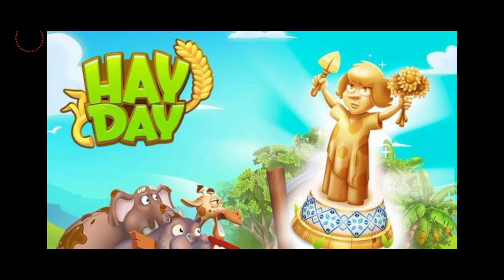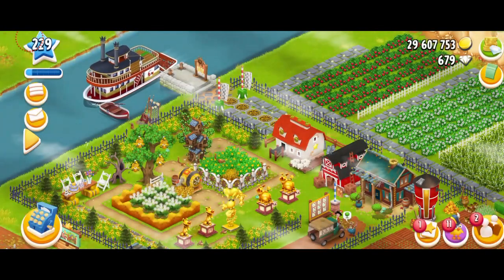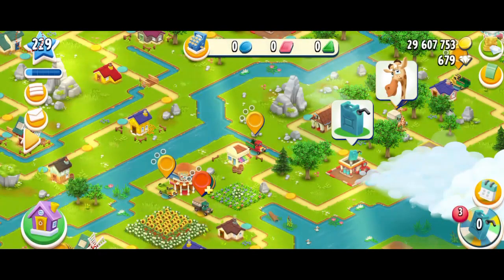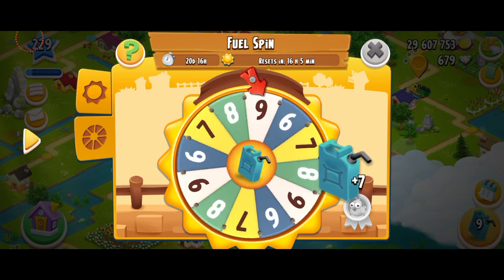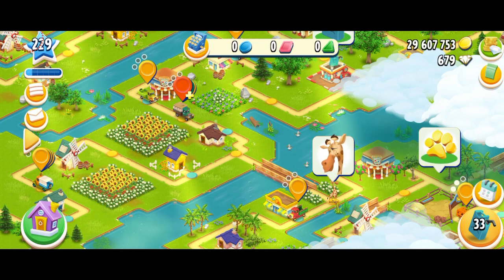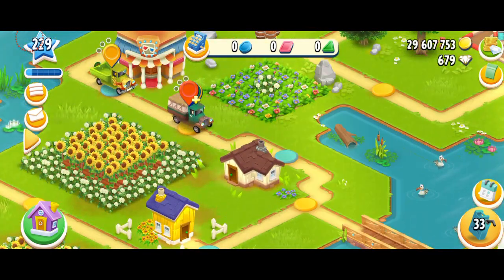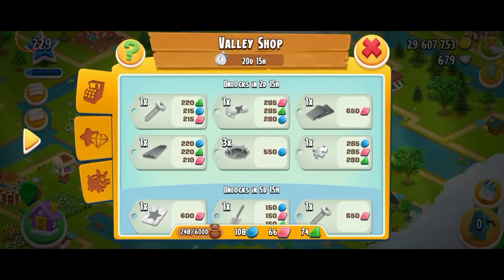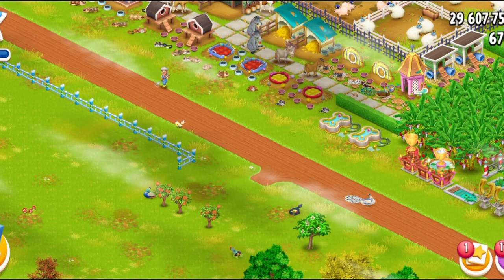Hay Day - The Ukraine Valley (2023)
Hay Day Valley Season 50 Gameplay - Motherland Monument
In this video I am playing the latest valley season 50 that has just started in the game! It's a sanctuary valley and the decoration "Motherland Monument" has been inspired from the country Ukraine.
Watch and enjoy the video I show you the new valley season in more detail!